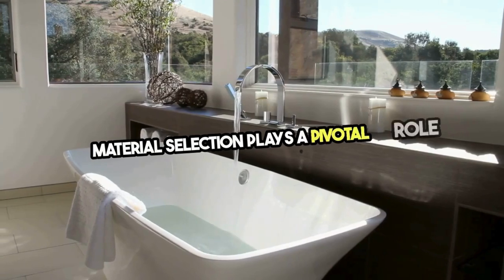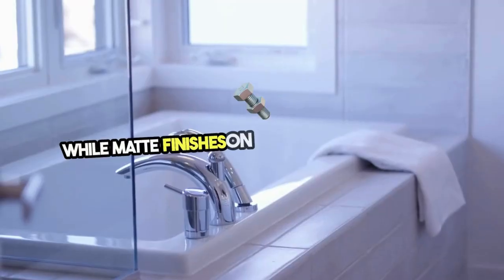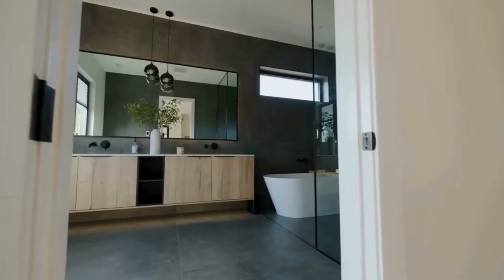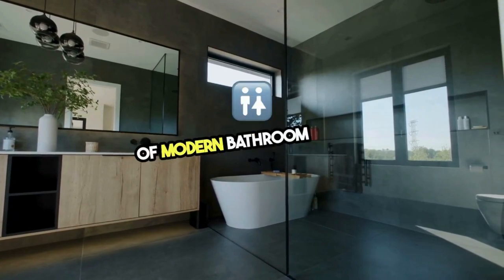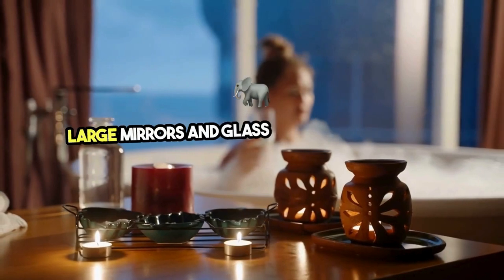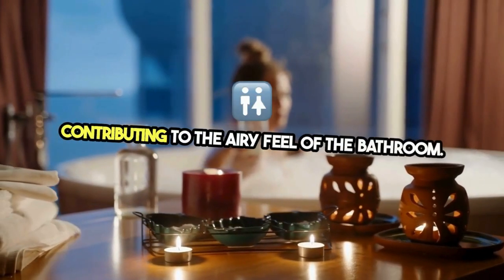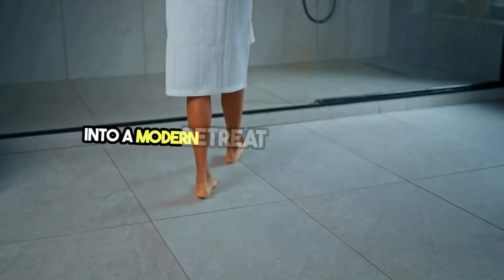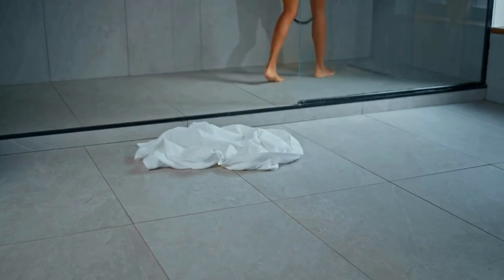Bathroom Remodel And Design Elko, MN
Exploring Local Design Trends

Timelessness Meets Modernity: In Elko, there’s a strong preference for designs that balance modern amenities with timeless aesthetics. Think sleek lines and minimalistic designs paired with classic elements like wood accents and stone tiles.
Functionality Front and Center: With the changing dynamics of home use, especially post-2020, homeowners are prioritizing functional spaces. Multi-use fixtures, ample storage, and easy-to-clean surfaces are becoming staples in bathroom designs.
Natural Light and Openness: Incorporating large windows or skylights to bring in natural light, and designing layouts that feel open and airy, are sought-after features. These elements contribute to a more spacious and welcoming bathroom environment.
Navigating Local Regulations and Permits

Know Before You Go: Before embarking on a remodel, it’s crucial to understand Elko’s specific building codes and permit requirements. Local contractors are invaluable resources for navigating these regulations, ensuring your project proceeds without legal hitches.
Safety Standards: Electrical and plumbing updates often require permits and inspections. These regulations are in place to ensure that all renovations meet current safety and environmental standards, protecting homeowners and the community.
Finding the Right Contractors

Community Recommendations: Word-of-mouth and local online forums are great places to start when searching for reliable contractors in Elko. Personal recommendations can lead you to professionals with proven track records.
Check Credentials: Verifying a contractor’s licenses, insurance, and references is a must. Look for those with specific experience in bathroom remodeling to ensure they’re up to the task.
Communication is Key: Choose a contractor who communicates clearly and respects your vision and budget. A good rapport is essential for navigating the complexities of a remodel project successfully.